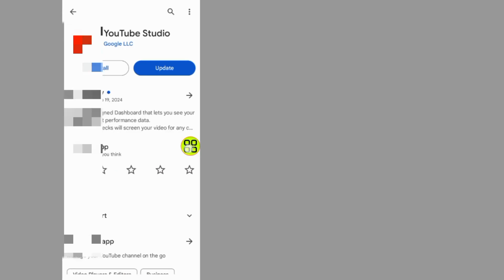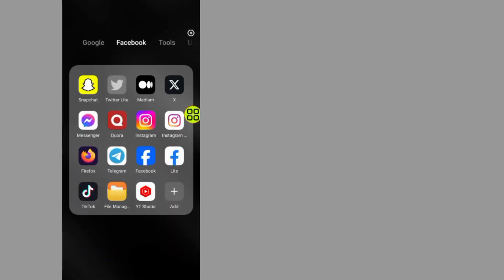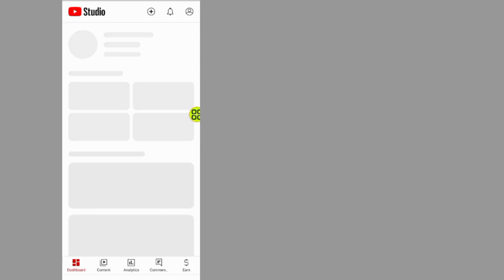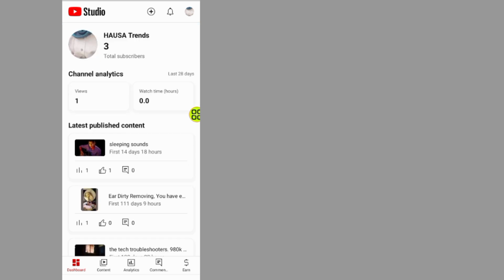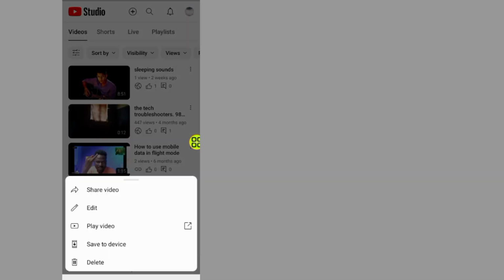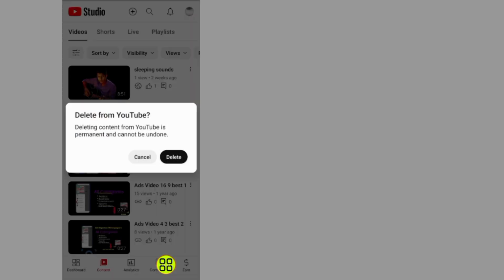How To Delete Videos On YouTube | Delete YouTube Videos ( Full Guide)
Full Guide
Learn How To Delete Videos On YouTube 2024 in a few simple steps. If you are looking for a video about how to delete youtube videos on Android phone, here it is! In this video I will show you how to delete youtube videos on iphone. Be sure to watch the video to the very end. You will learn how to delete youtube videos in android.